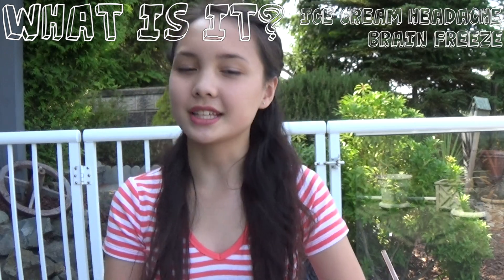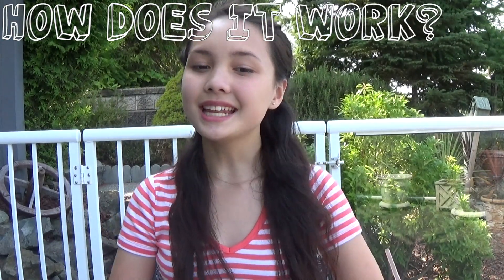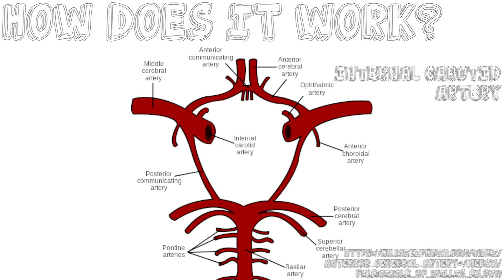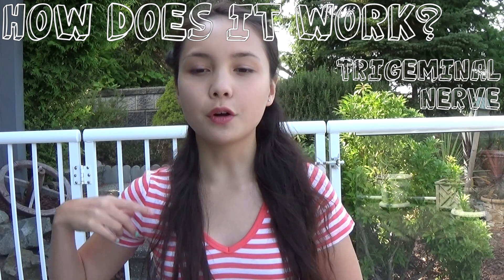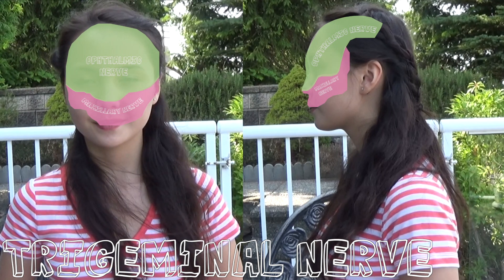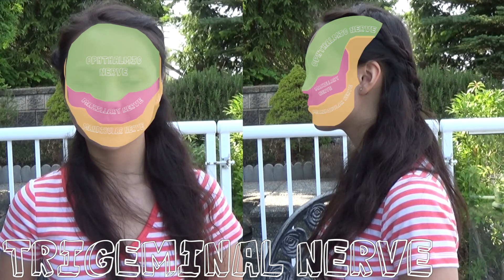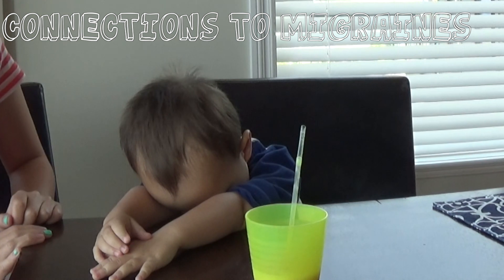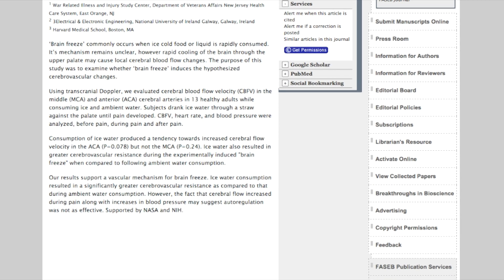❄︎ Brain Freeze ❄︎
Brrrrrrrr

Learn about what causes Ice Cream Headaches and how they can be stopped!